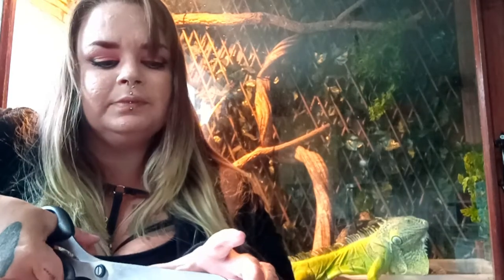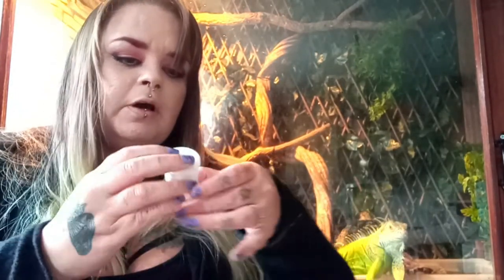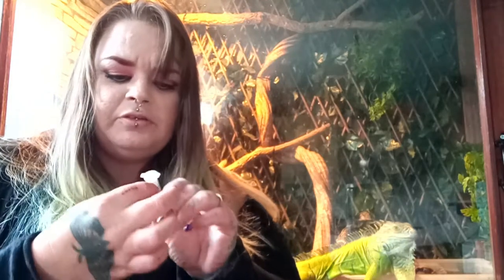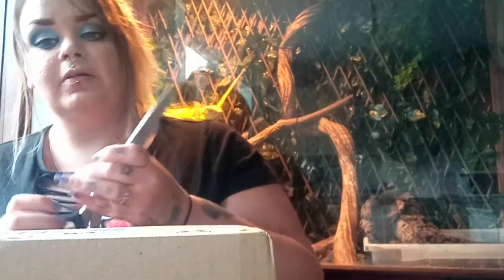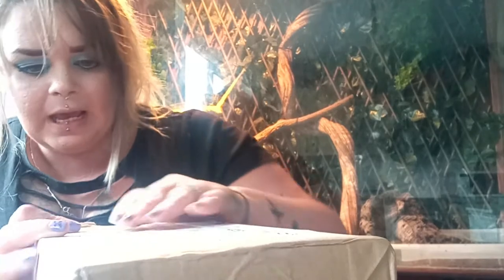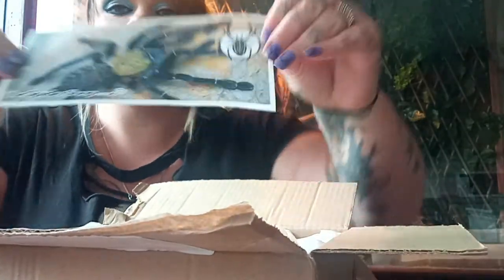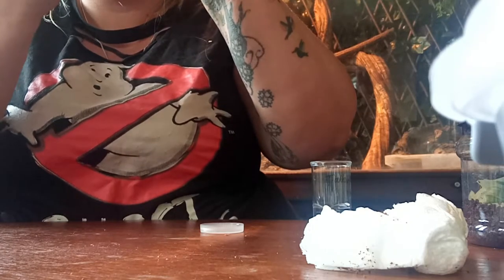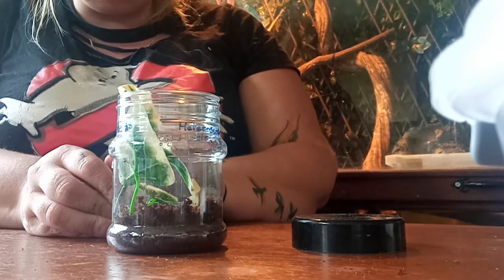Portsmouth Tarantula Vs The Spider Shop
unboxing two £30 mystery boxes, one from Portsmouth Tarantula and one from The Spider Shop and comparing the both of them. big thank you to t0et0e for editing the video for me.